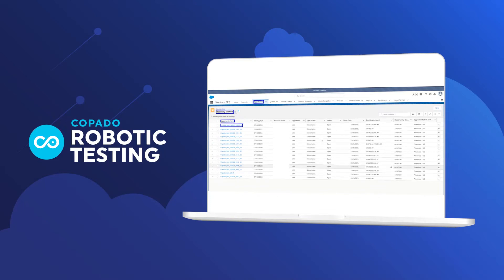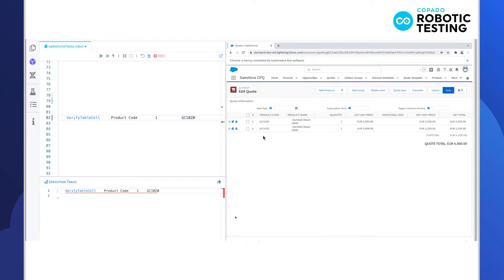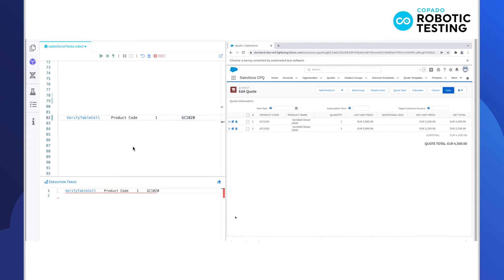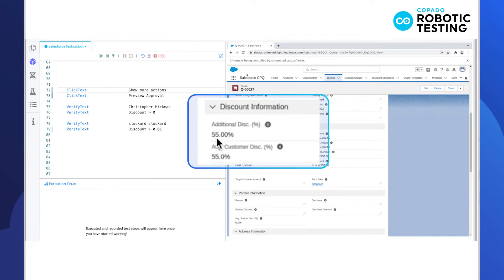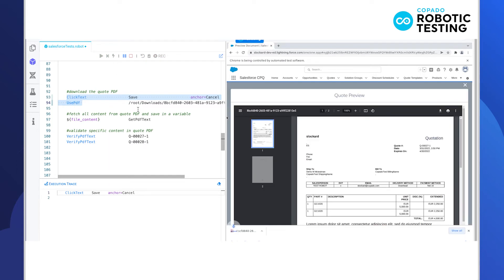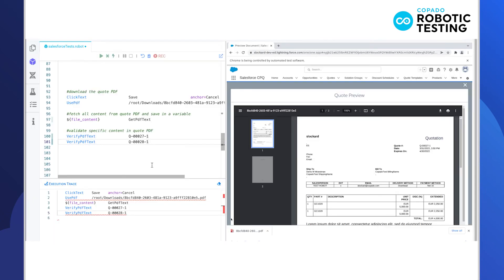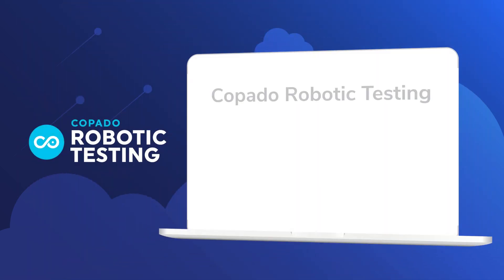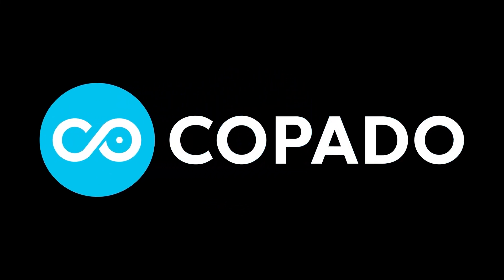Copado Demo: Copado Robotic Testing for Salesforce CPQ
Learn how Copado Robotic Testing can help automate even the trickiest parts of their CPQ tests and workflows.